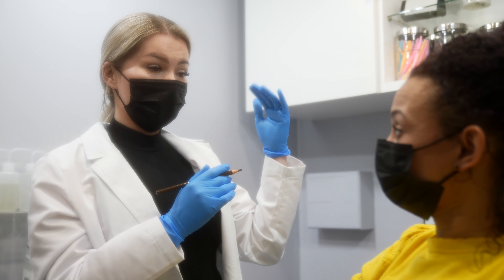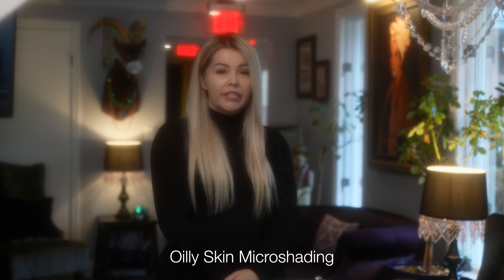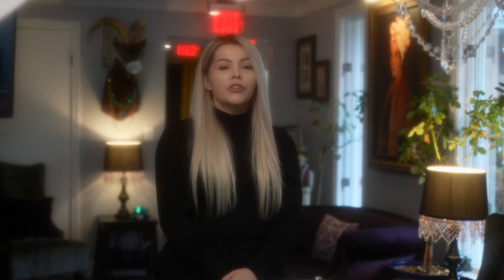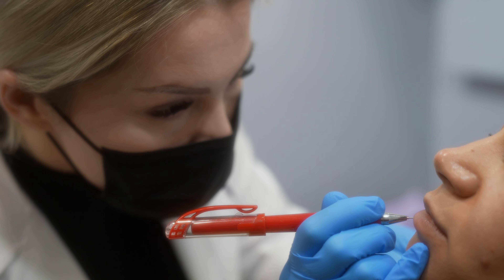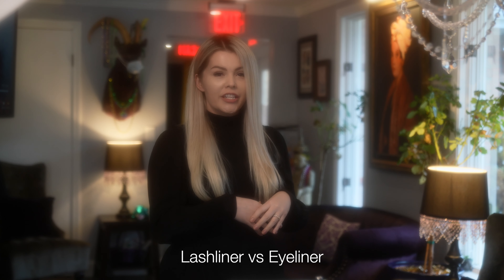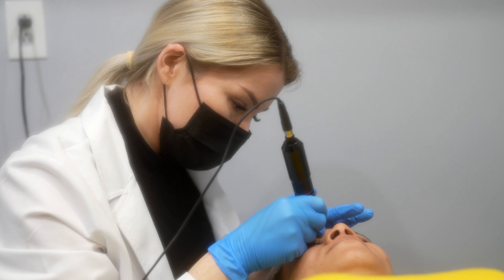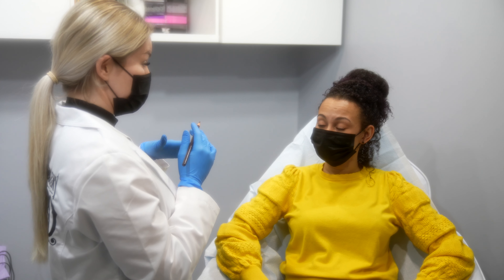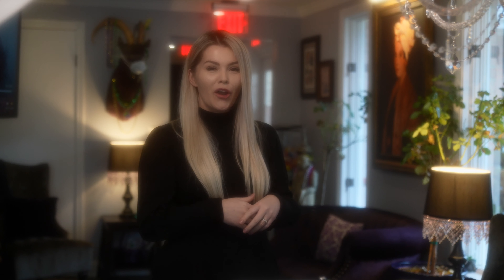New Cosmetic Tattoo Services at Spirit Gallery Tattoo